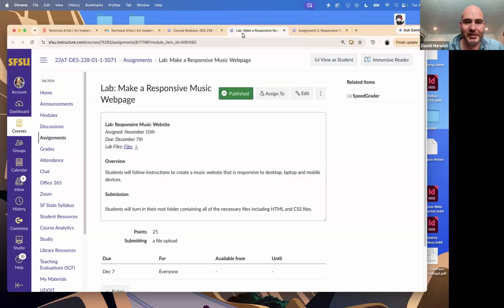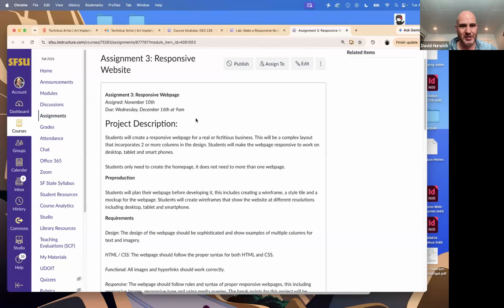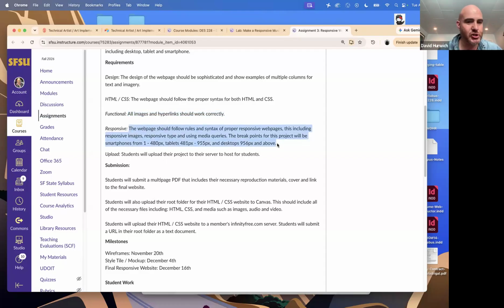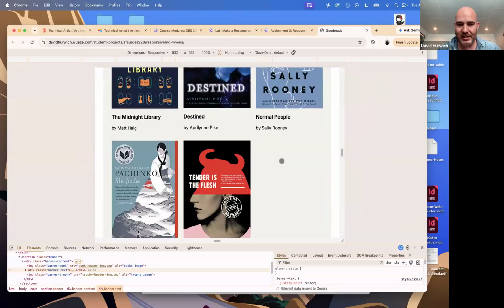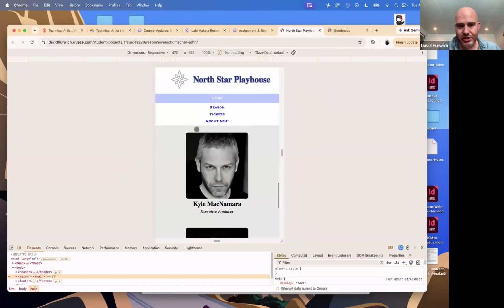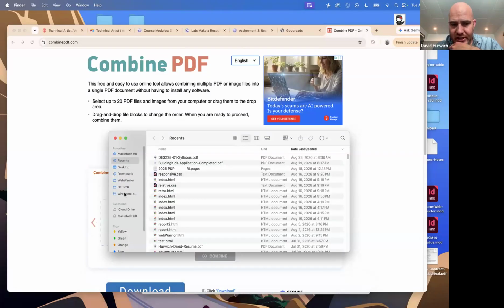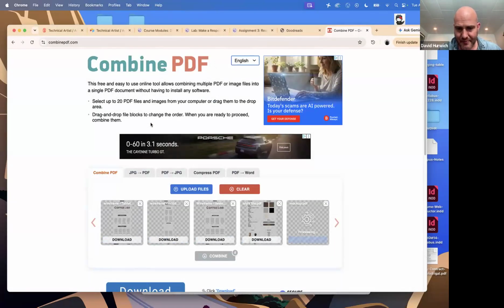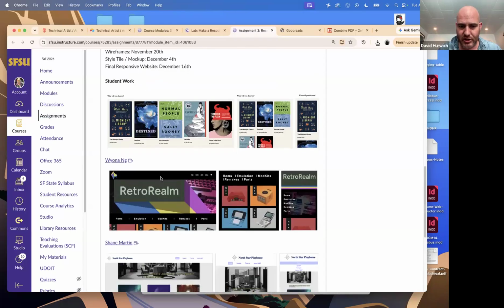DES228 Homework December 7th